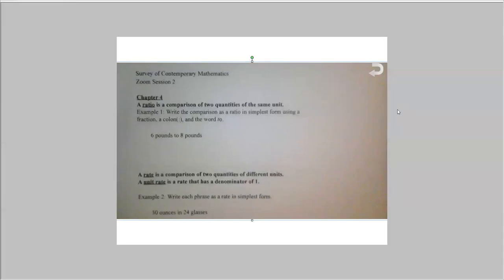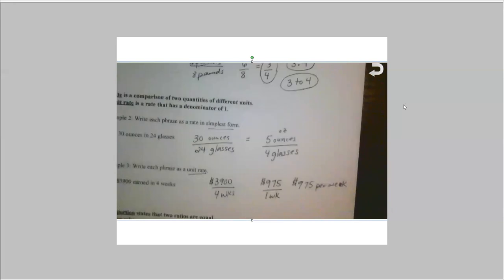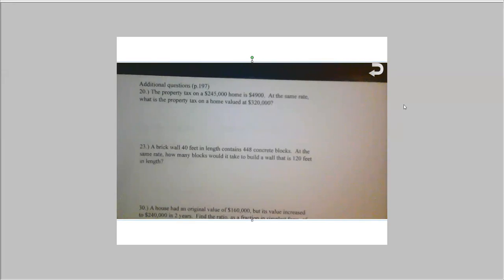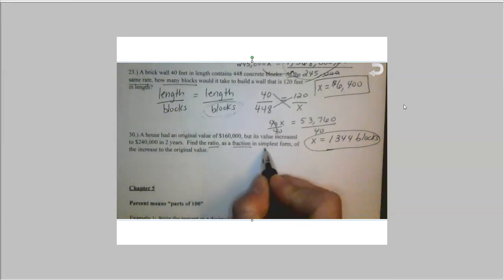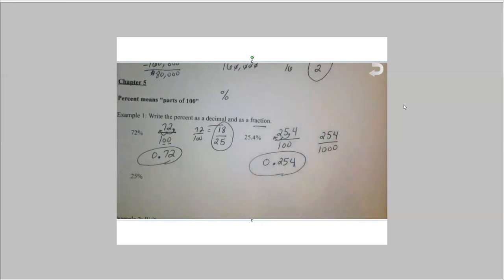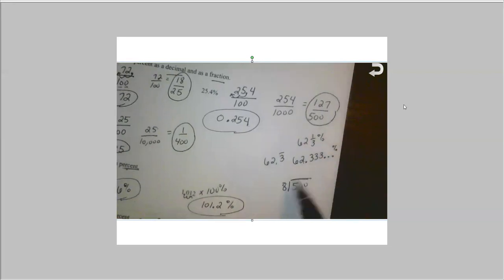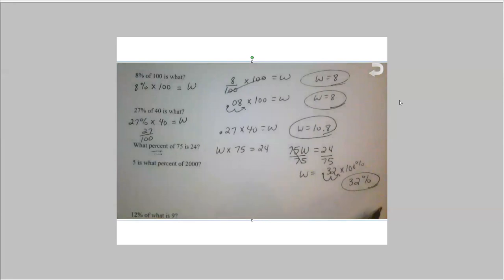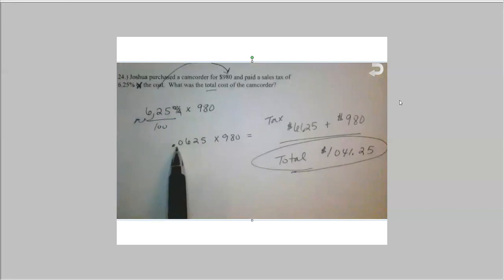zoom 1 2 20